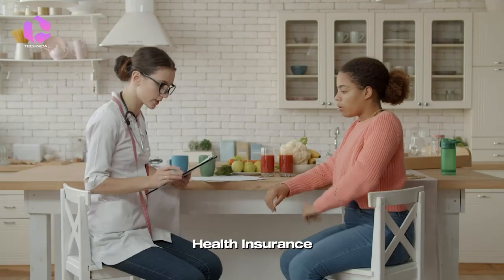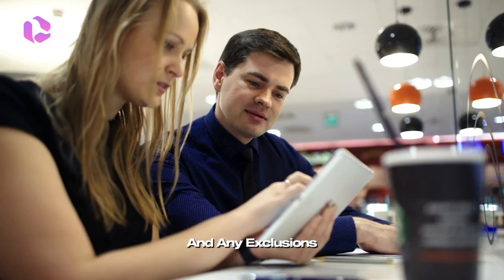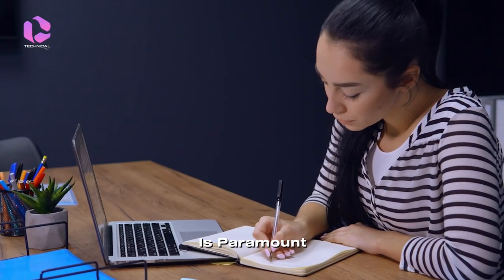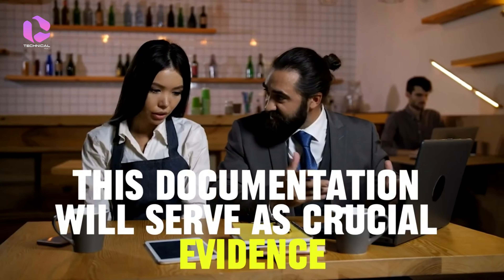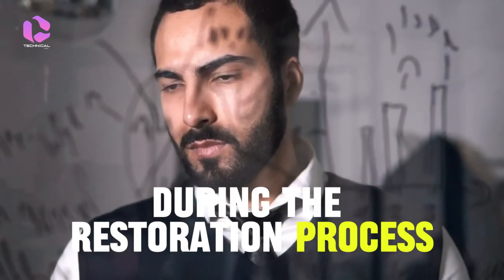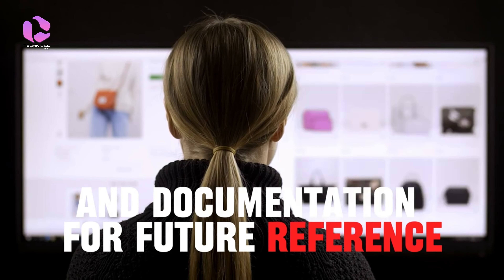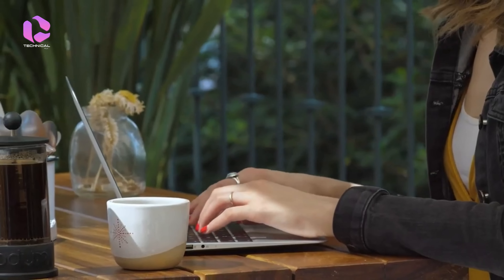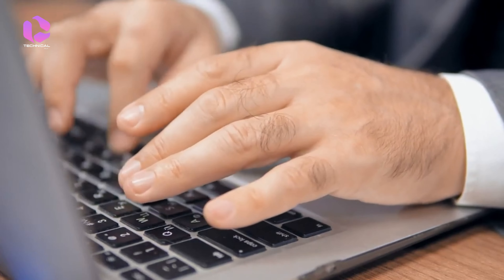A Comprehensive Guide to Claiming Insurance | Car - House - Health | Technical Vela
Join us on Technical Vela for a comprehensive journey through the intricate process of claiming insurance for your most valuable assets. In our latest video, "A Comprehensive Guide to Claiming Insurance | Car - House - Health," we break down the steps for navigating the often complex world of insurance claims. From understanding policy details to filing claims for your car, house, and health, we've got you covered.